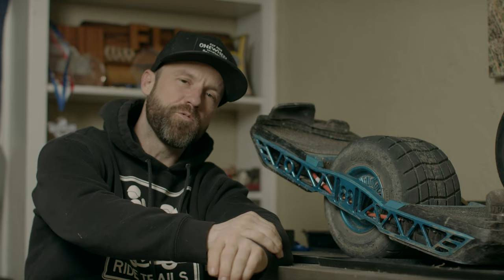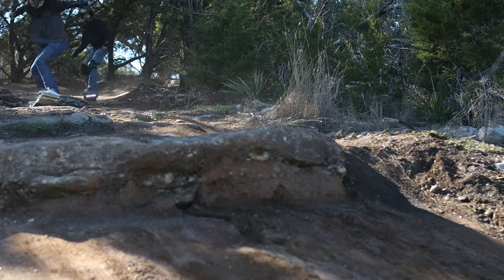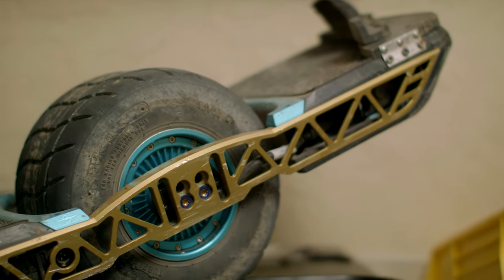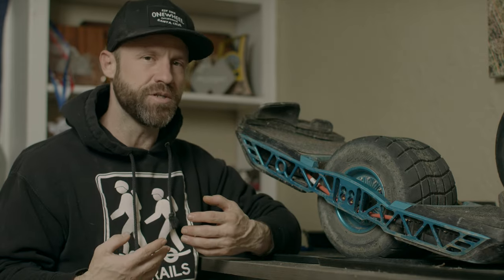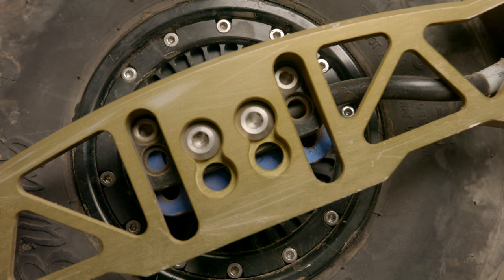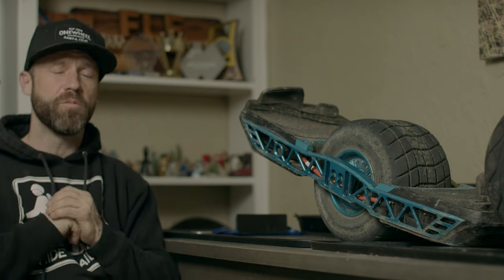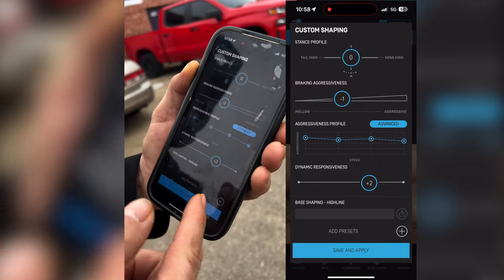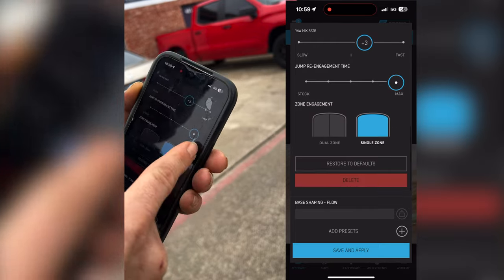ONEWHEEL GT-S - Tech Rails “007s” First LOOK !!!!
In today's video Jeff Adair shows us a "FIRST LOOK" at Tech Rails "007s"!

ORDER GRIP HERE!

DO YOU EVEN TRAIL BRO T-SHIRTS !

TIRE WRAP ! (FROM VIDEO)